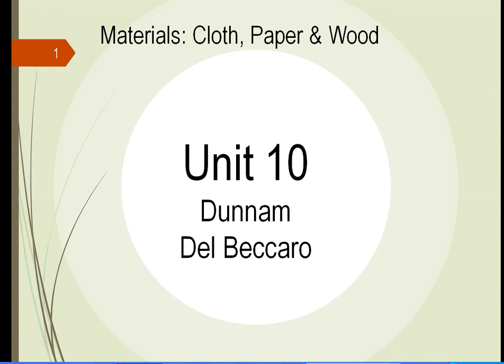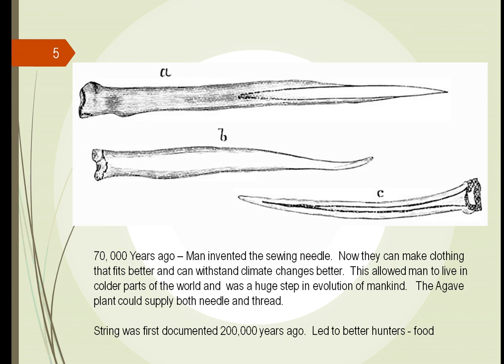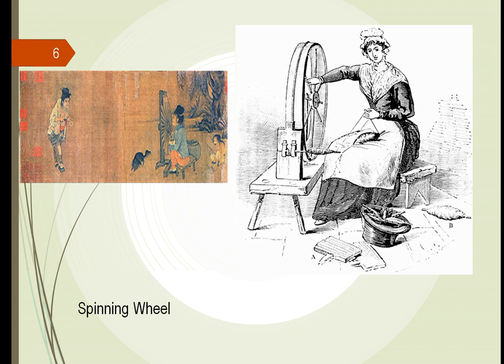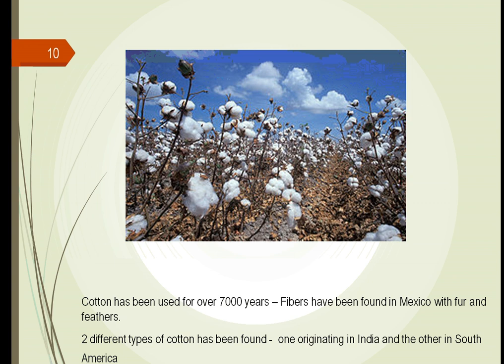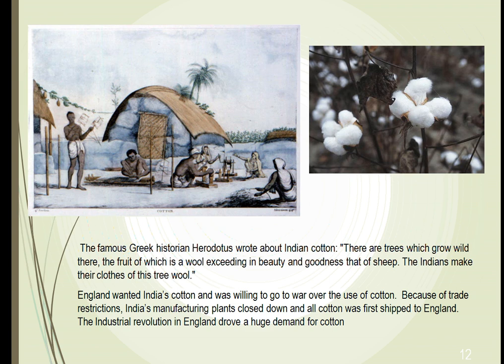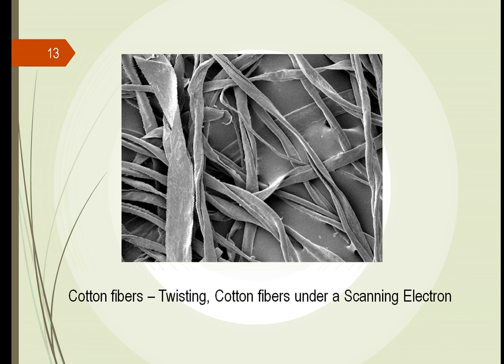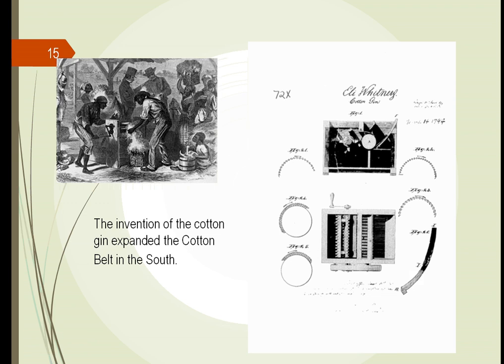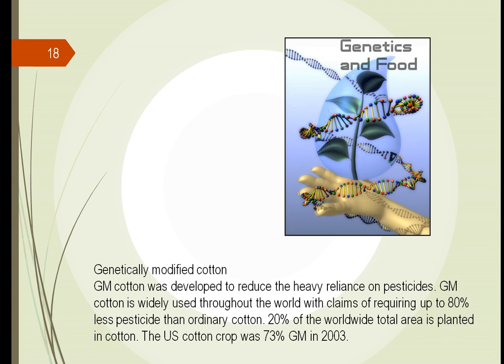HRT125 Unit 10 Part 1 Materials Cloth Paper and Wood